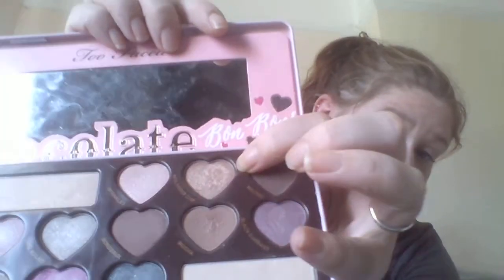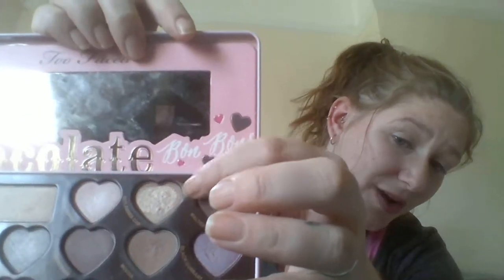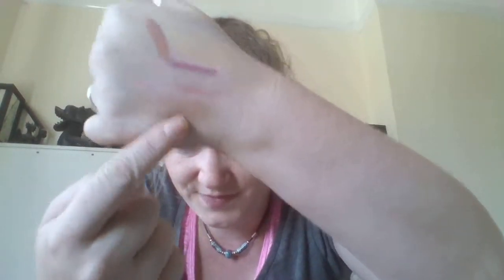Disappointing Products 2017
Just a load of products that made me sad :(